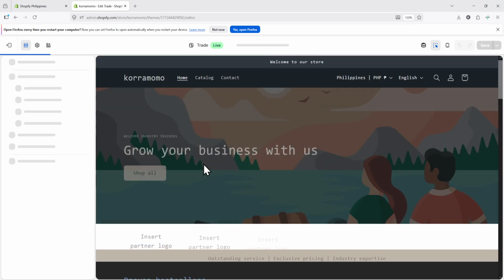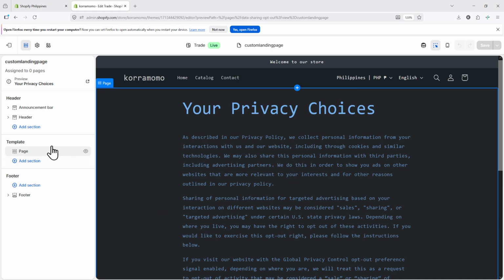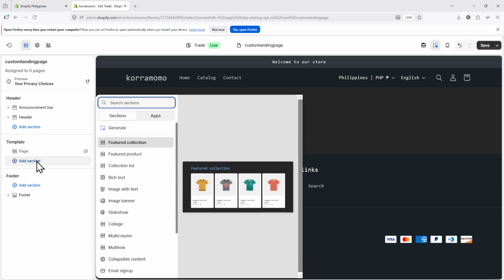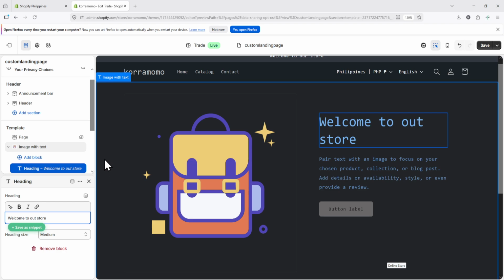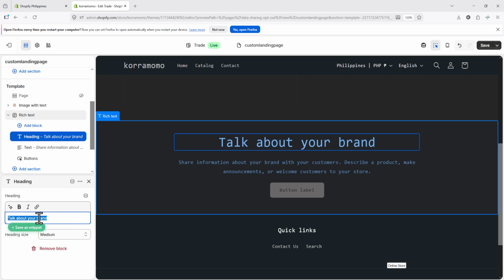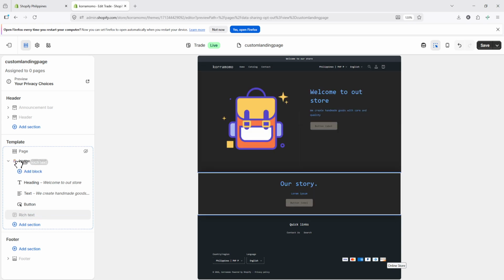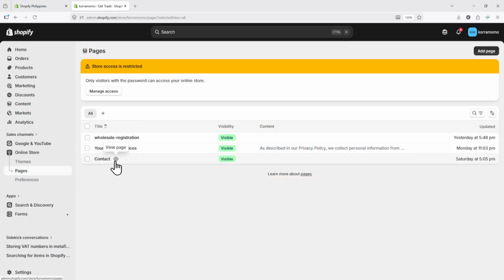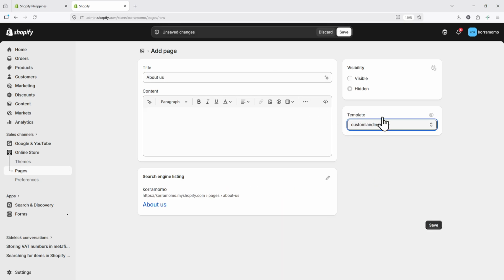How to Create a Page Template in Shopify (Custom Layout Design)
If your Shopify pages all look the same, creating a custom page template is a simple way to build a more flexible layout. This tutorial walks through making a new template called Custom Landing, removing the default page content, and adding sections that fit a custom page design. By the end, you’ll be able to create a page template and assign it to an About Us page in Shopify.

Covered inside:

→ Opening the Shopify theme editor from Online Store and Themes

→ Creating a new page template based on the default page

→ Hiding the default Page section to start with a blank layout

→ Adding an Image with text section with a custom image, heading, and text

→ Adding a Rich text section for an Our Story area

→ Saving the template and assigning it to a Shopify page

When you build your own version, would you keep the Image with text section first, or move the Rich text section above it? Drop your preferred layout choice in the comments.